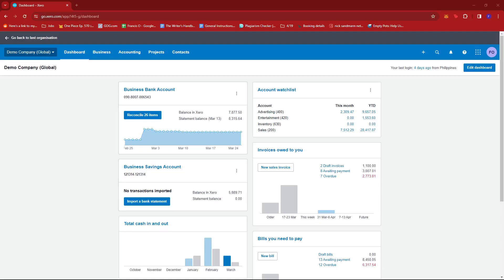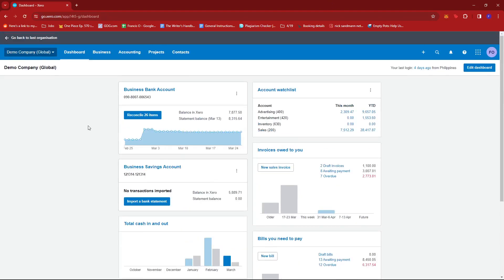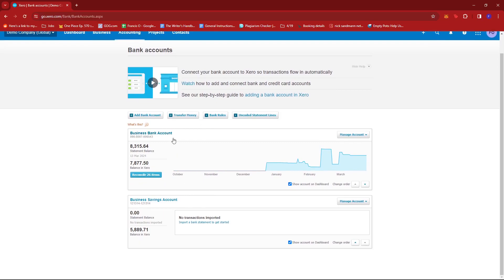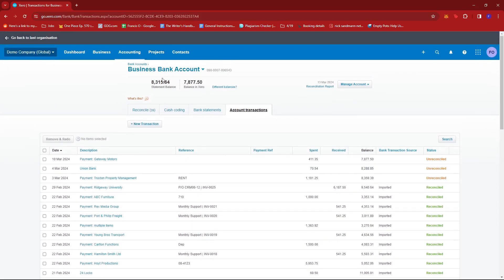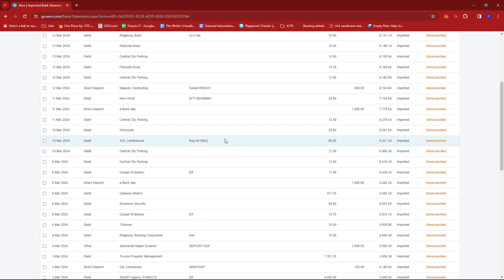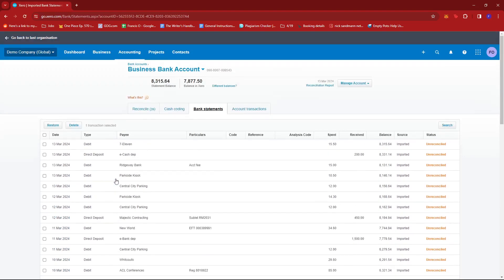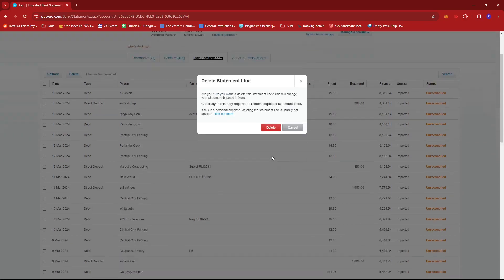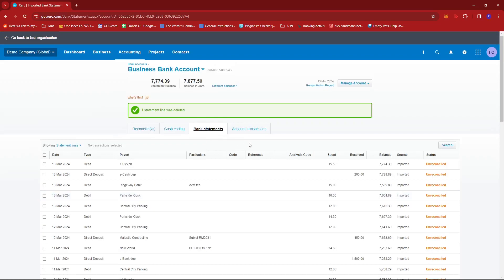How to Delete Imported Statement in Xero [QUICK GUIDE]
In this video, I'll show you how to delete imported statement in Xero.